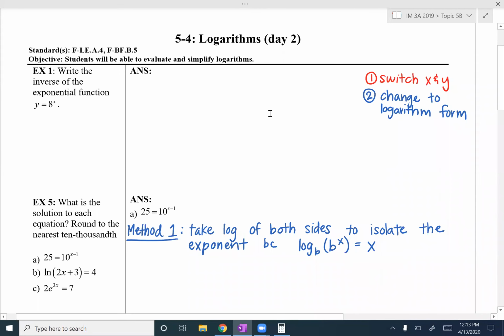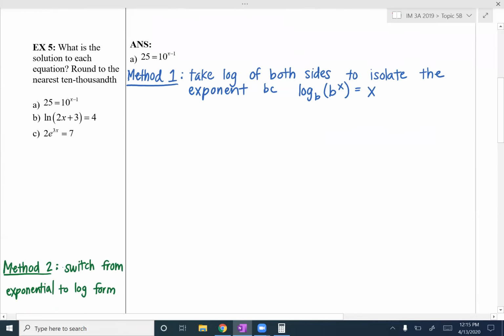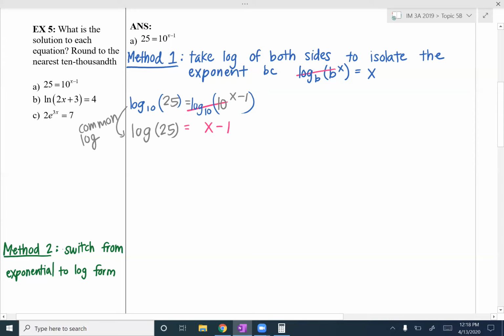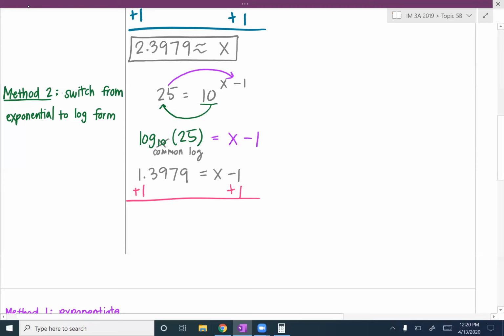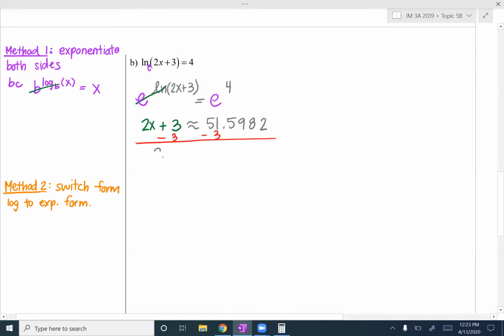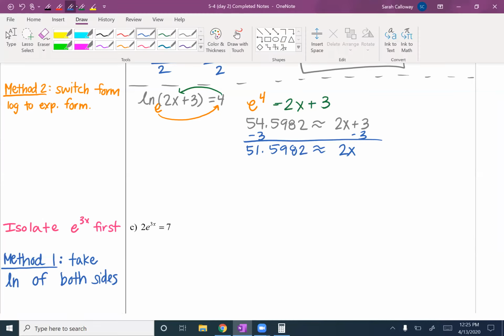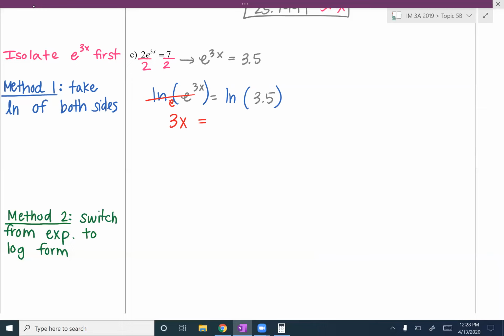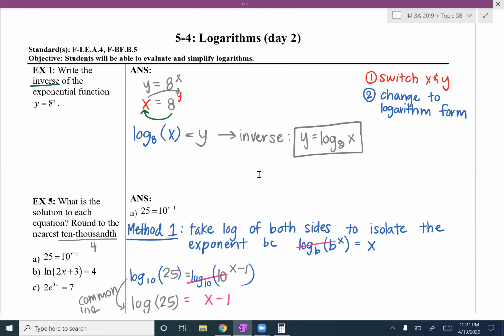Math 3 - Logarithms: Solving Exponential and Log Equations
This video is the complete lesson for 5-4 Day 2 Notes. It includes two methods to solve both exponential and logarithmic equations.